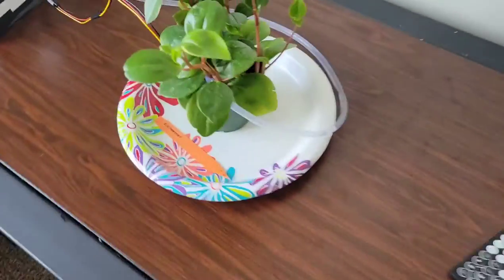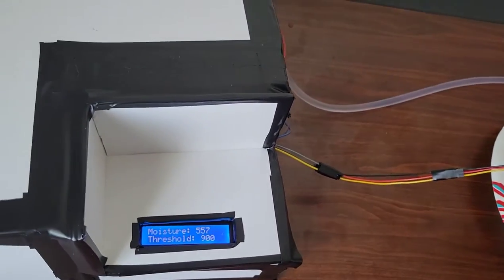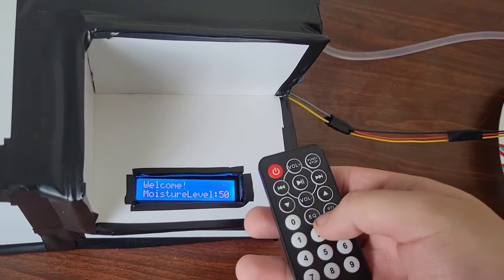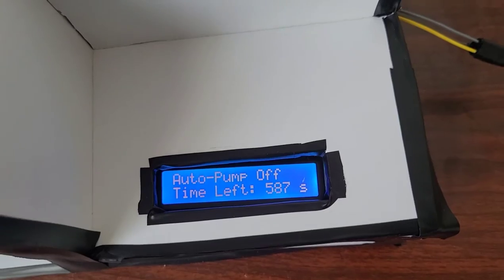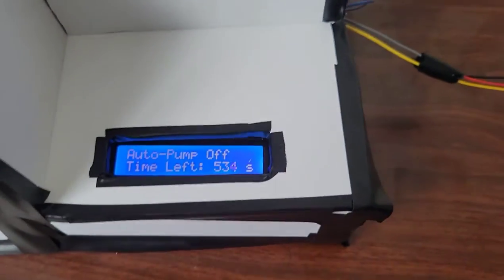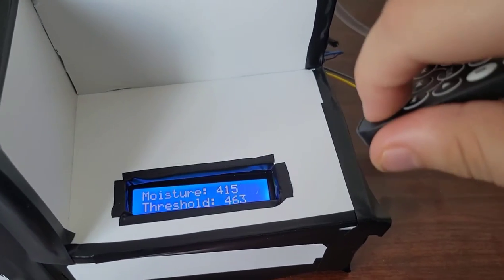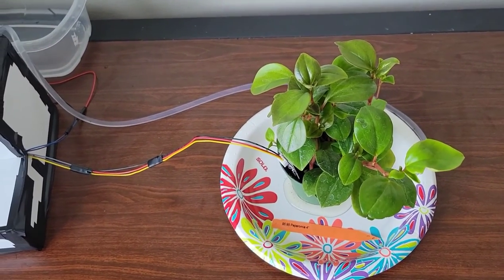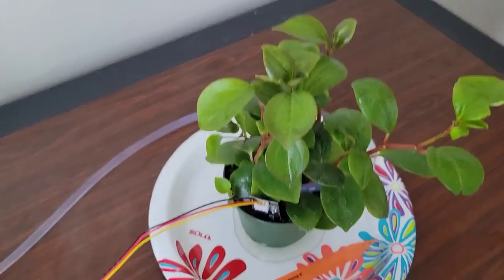Automatic Plant Watering System